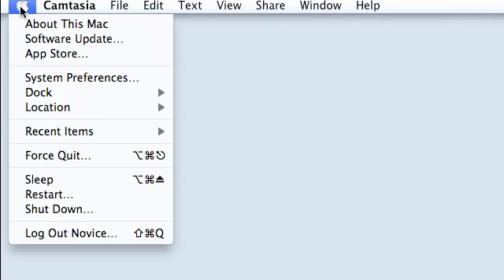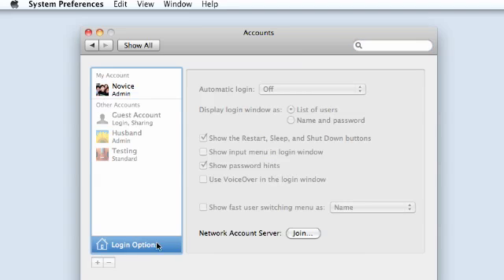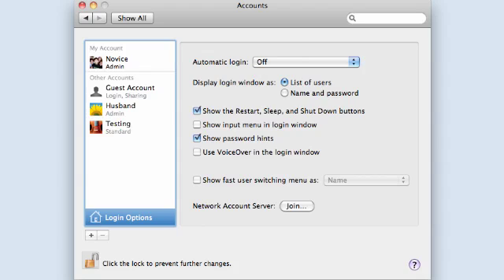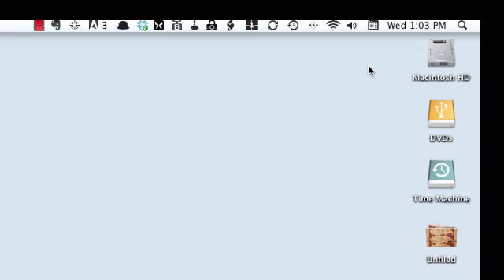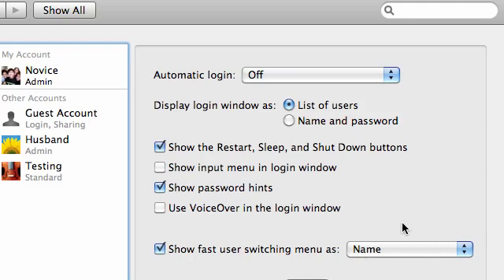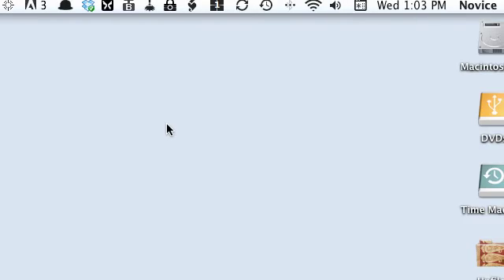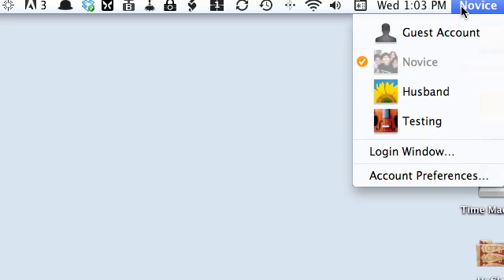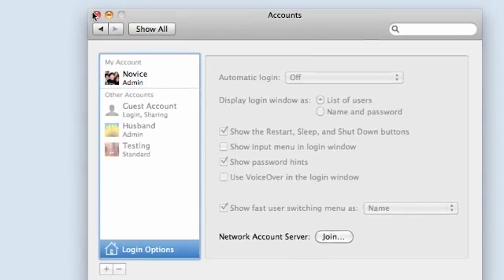Fast User Switching on a Mac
How to set up and configure fast user switching on your Mac.